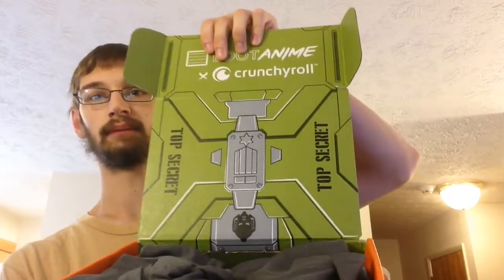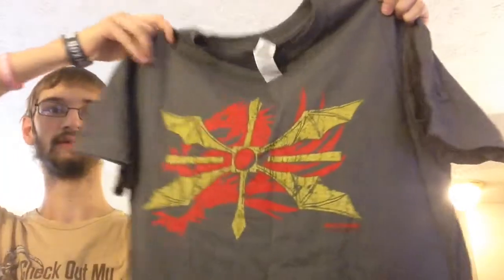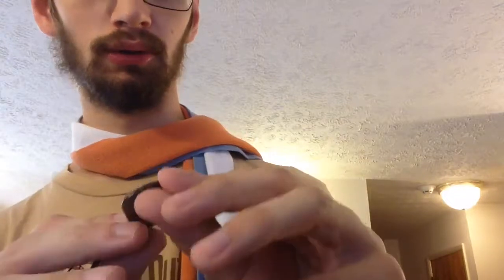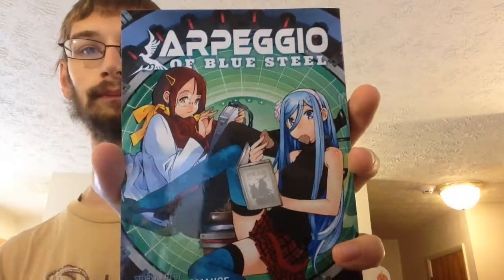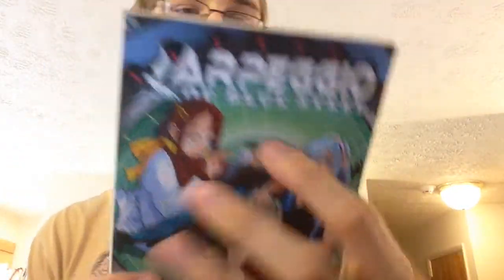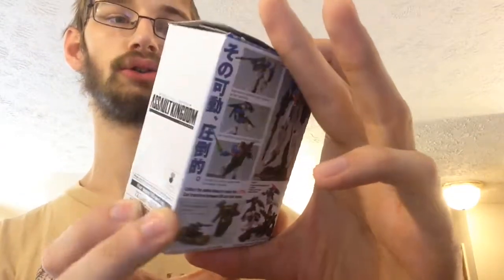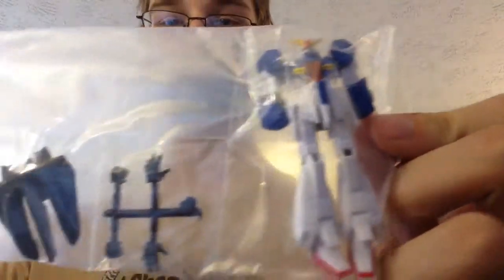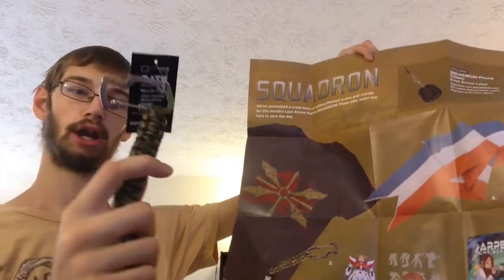Loot anime opening : show me the squadron! July 2016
Hope you guys enjoy. And that this video makes up for my absence .